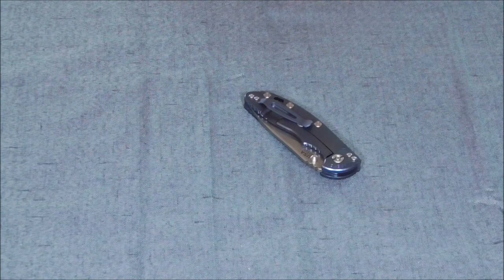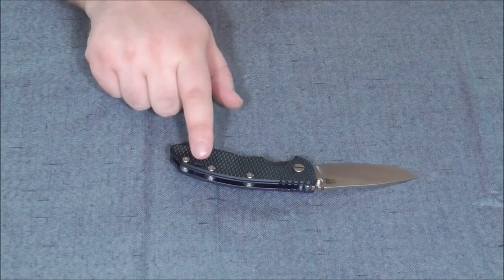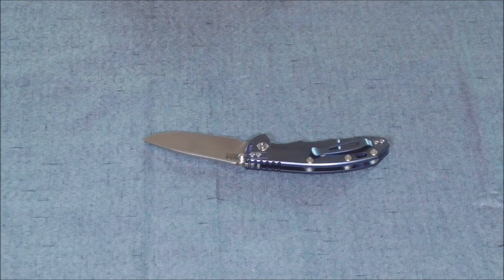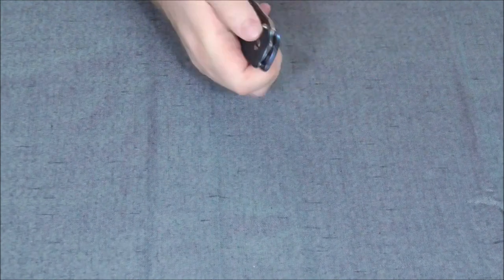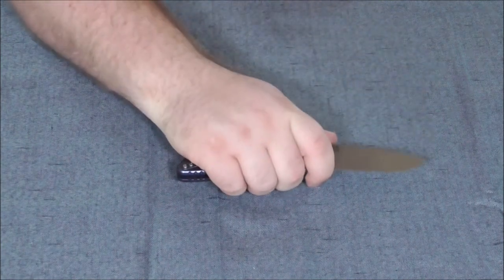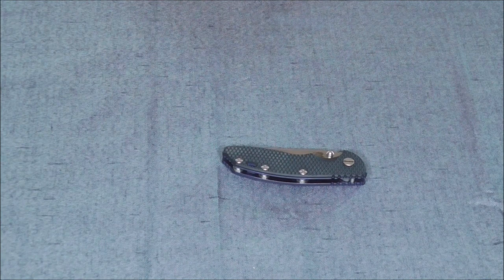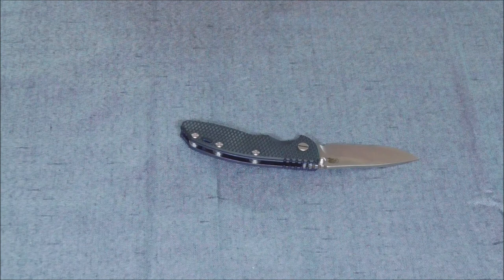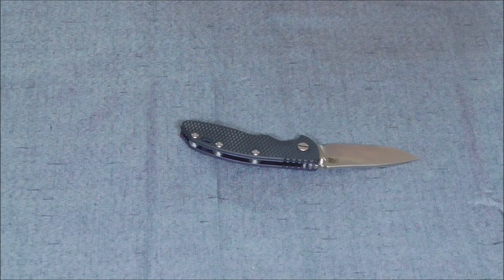Hinderer XM18 Slicer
A beautiful knife, at an expensive price.